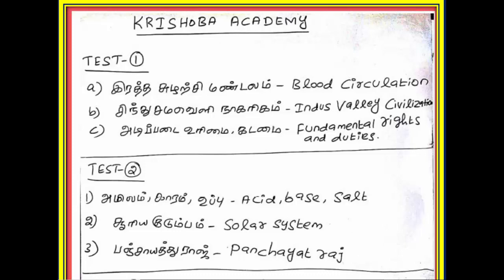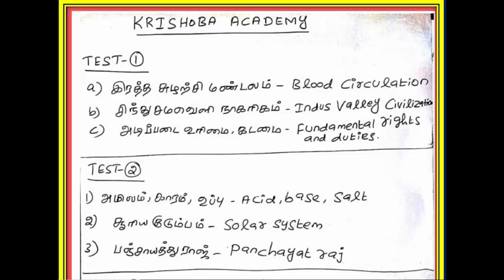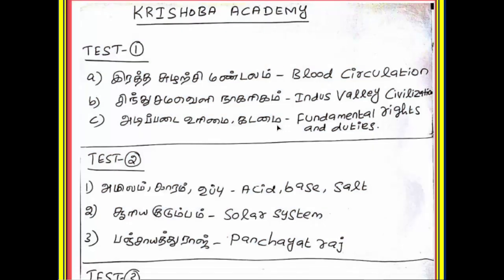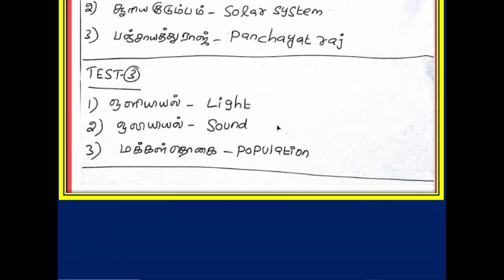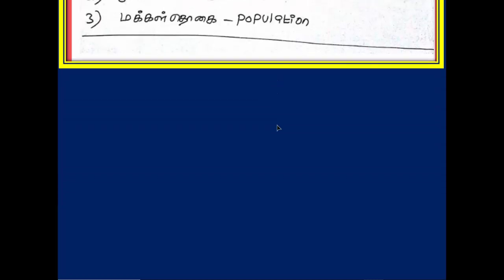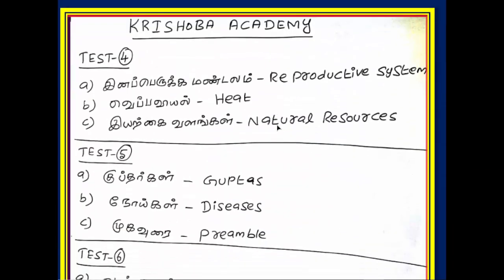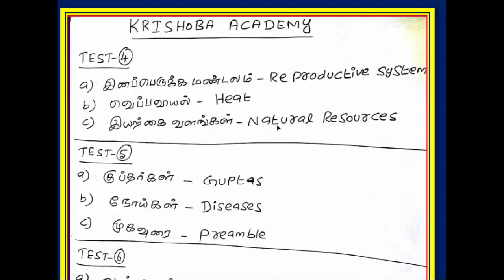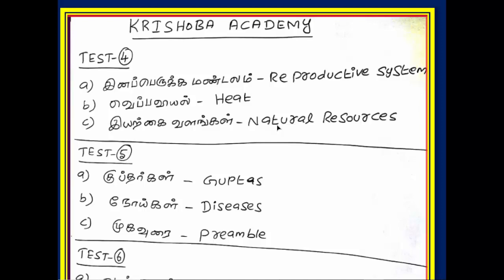TEST-3-GK TOPICS FOR QUESTION PREPARATION